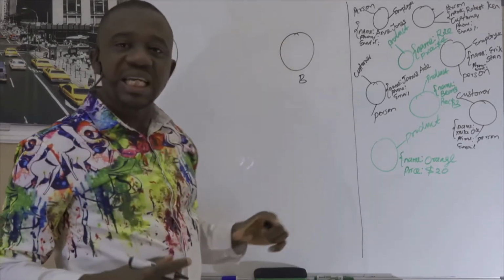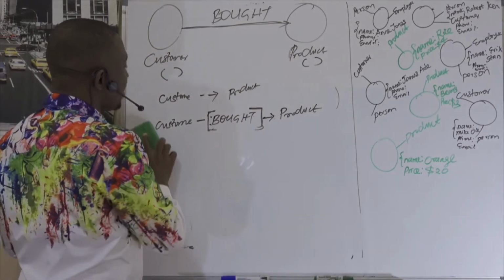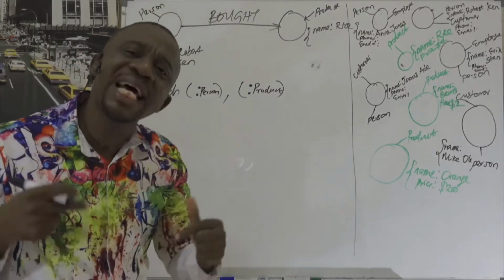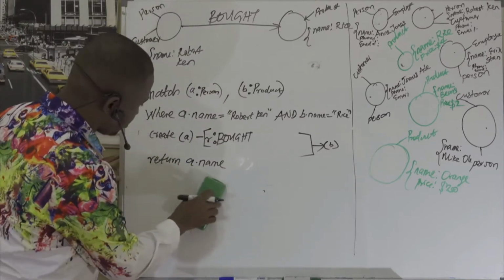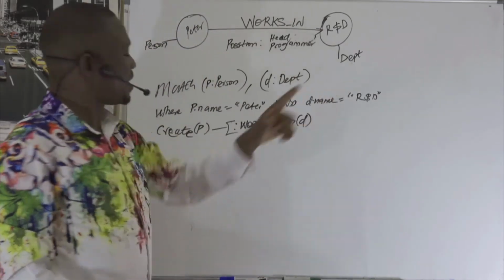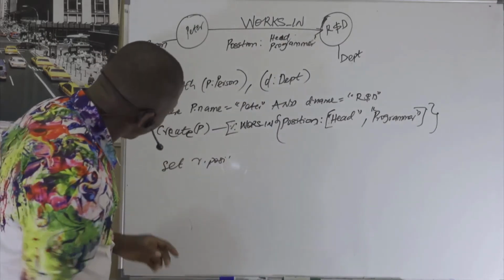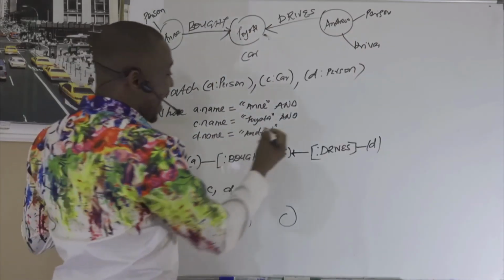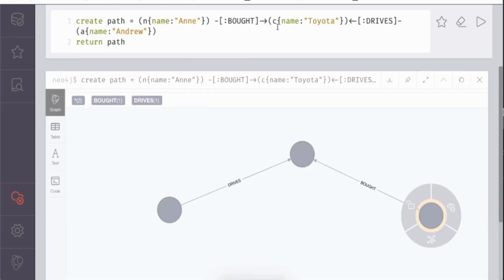Neo4j Tutorial for Beginners | Introduction to Neo4j Cypher